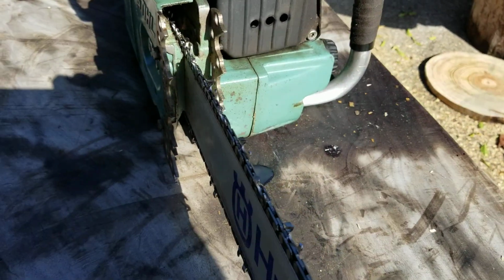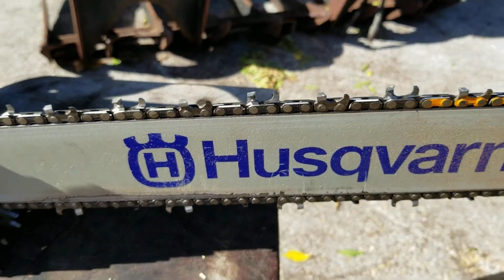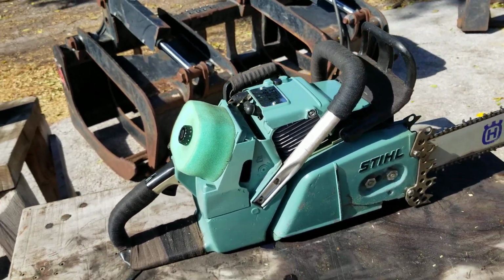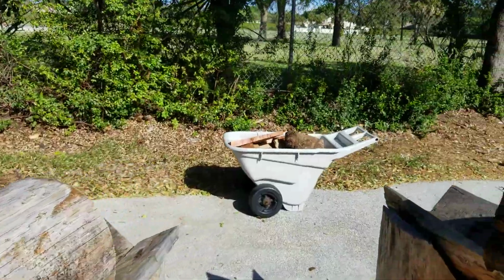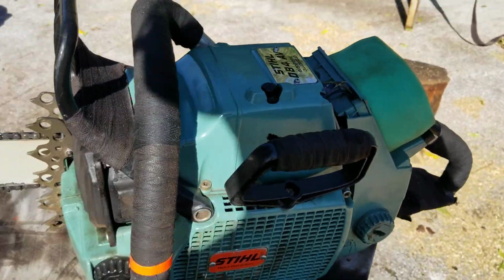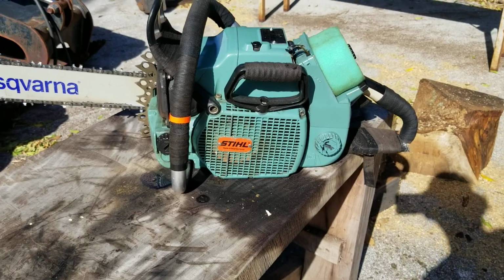STIHL 084 AV 25" RACE chain .....